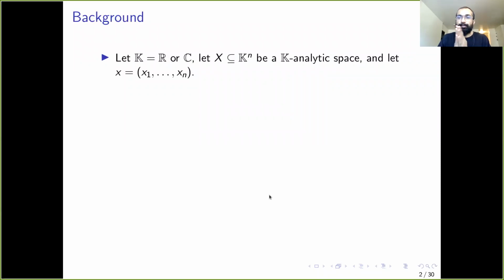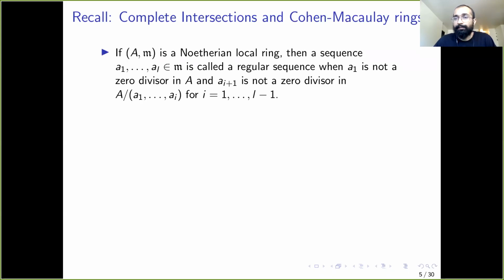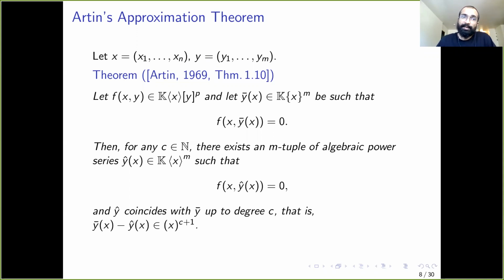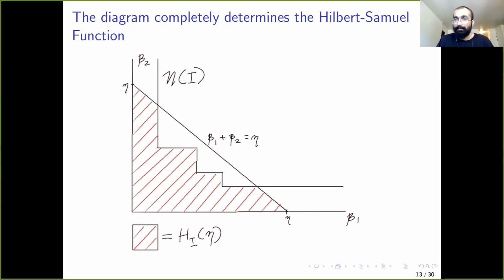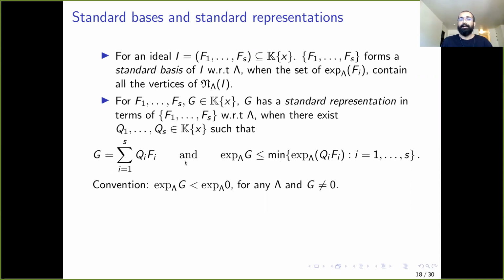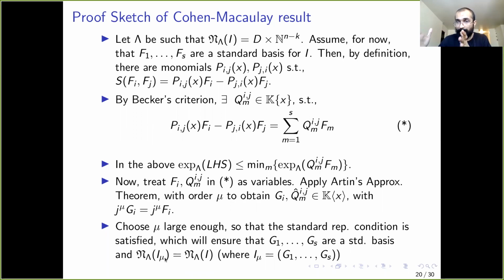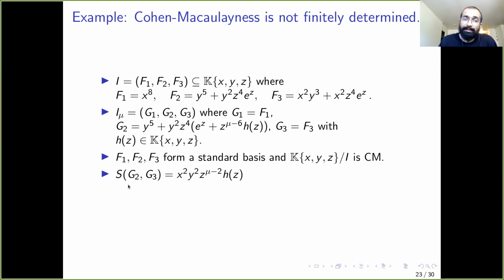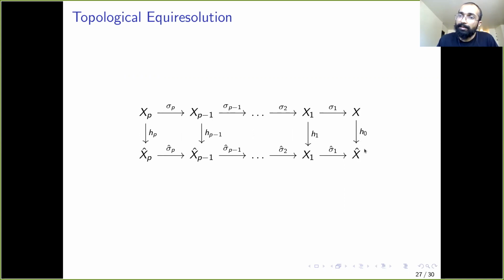Equisingular algebraic approximation of analytic germs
Aftab Patel, Western University
March 8, 2022